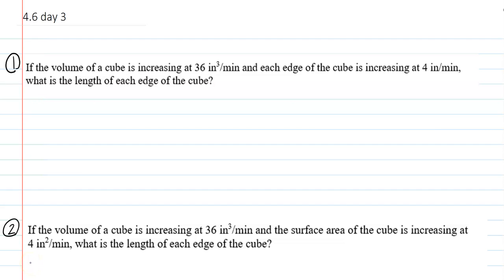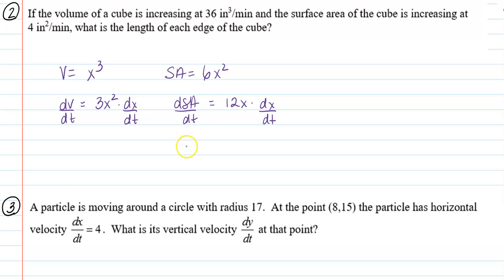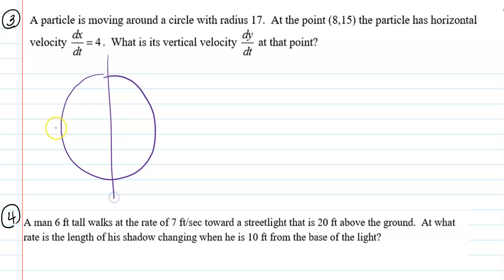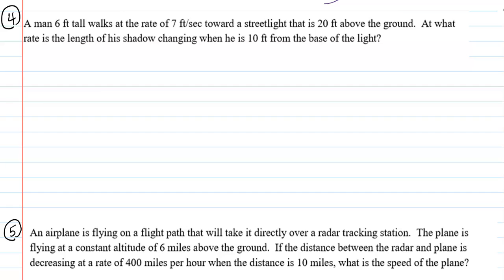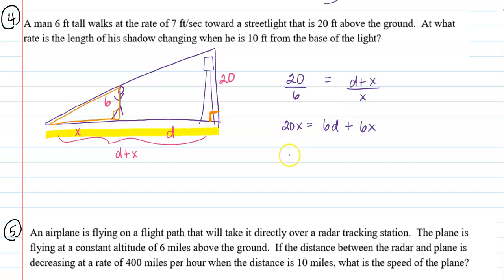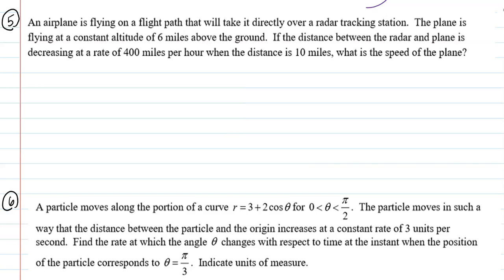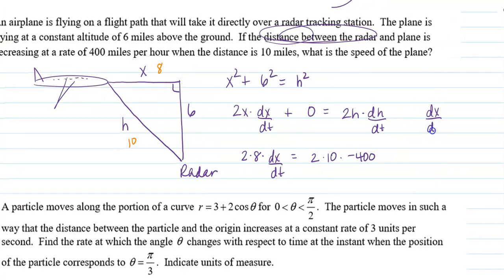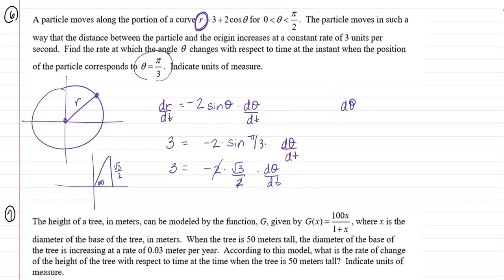4 6 day 3